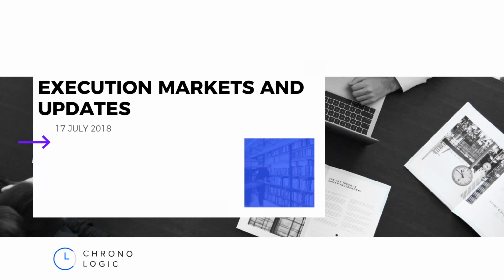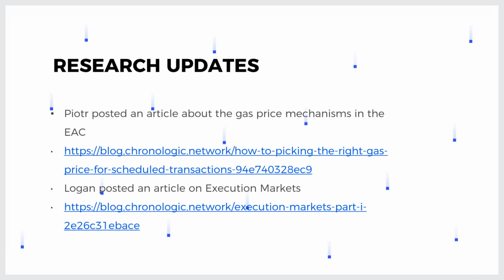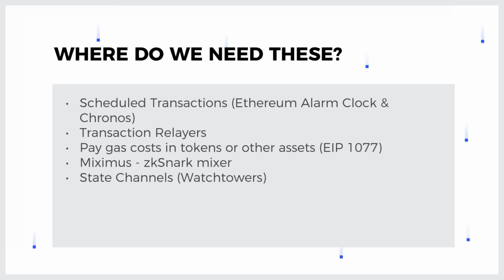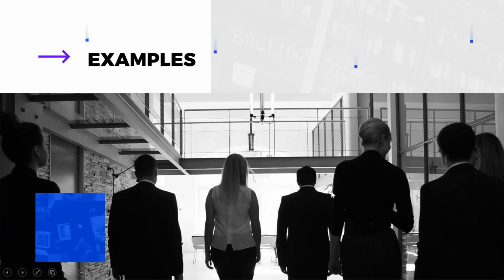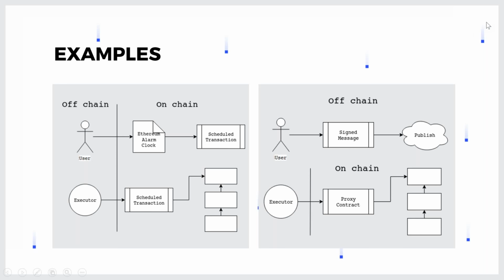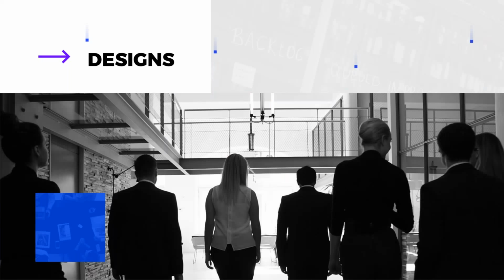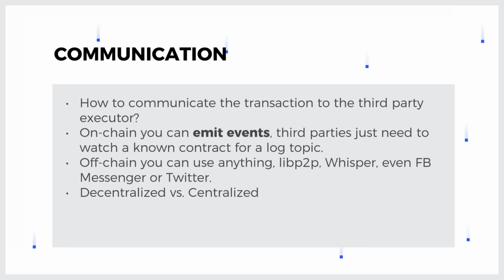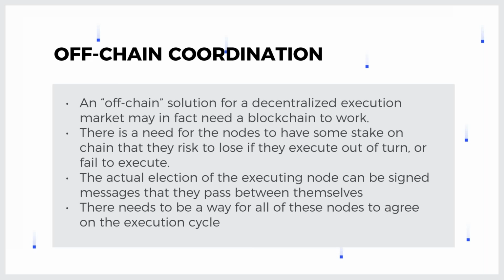ChronoLogic LiveStream Second Layer Execution Markets, 7/17/18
On Tuesday July 17th 2018, ChronoLogic developer Logan Saether and Community Manager Sean Morgan hosted a LiveStream to discuss "Second Layer Markets" .
During the LiveStream you can:
Get a sneak peak at Logan's upcoming presentation for DappCon.
Learn about second layer blockchain markets
Learn why scaling solution projects are interested in TimeNodes
Learn about other applications for TimeNodes
Learn how ChronoLogic designs robust execution clients

If you want to understand the future potential of ChronoLogic within the entire blockchain ecosystem, you need to watch this LiveStream recording.